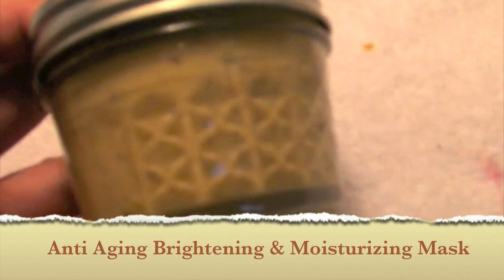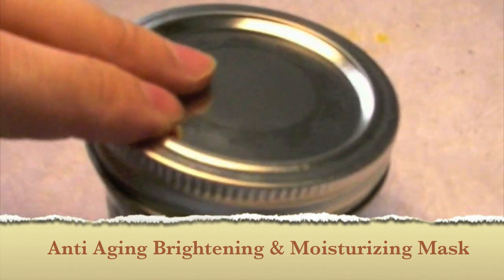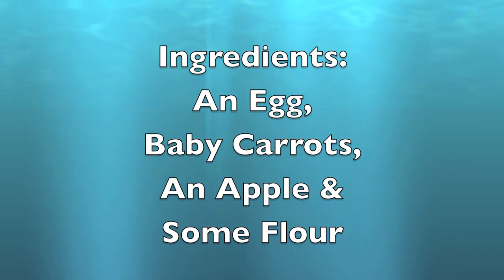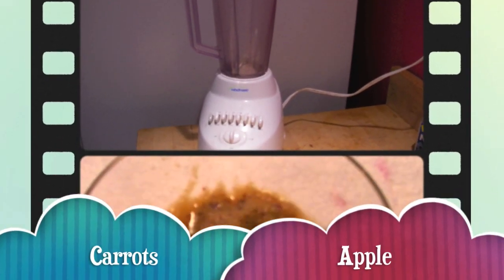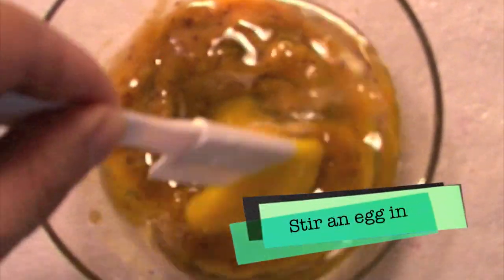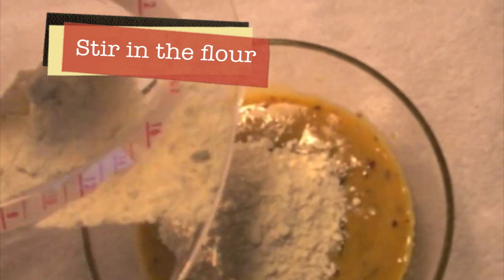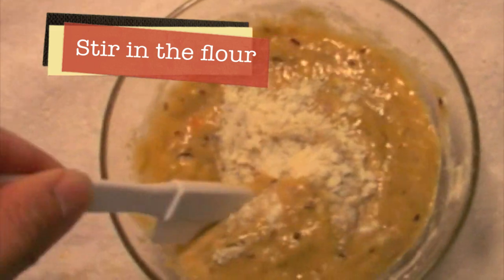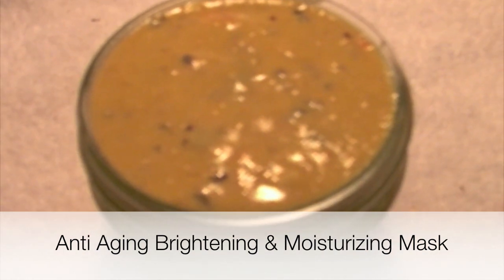How to Make Anti-Acne Brightening Moisturizing Mask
An egg, baby carrots, an apple, a little bit of flour

Use cheap and organic ingredients at home to make your own facial masks perfect for 1) brightening and moisturizing your skin; and 2) improving acnes, blemishes and scars.